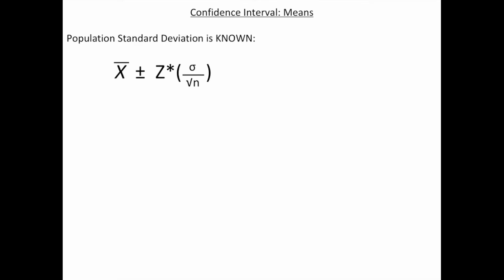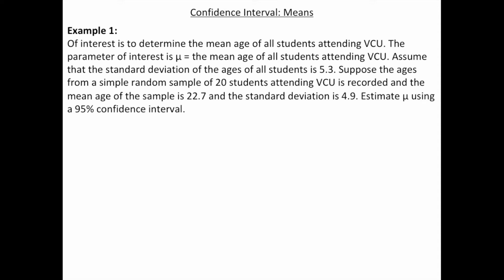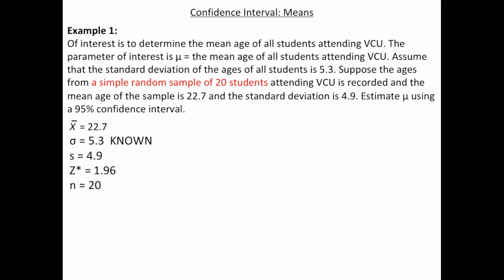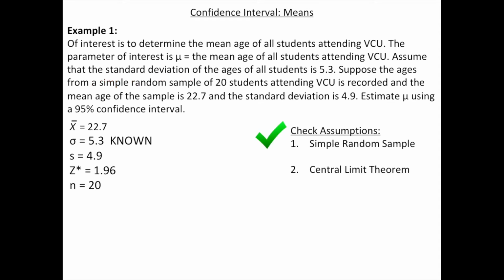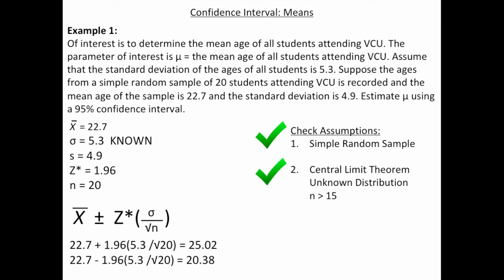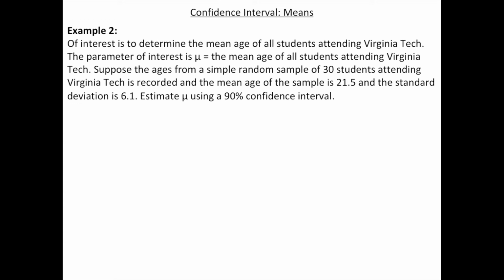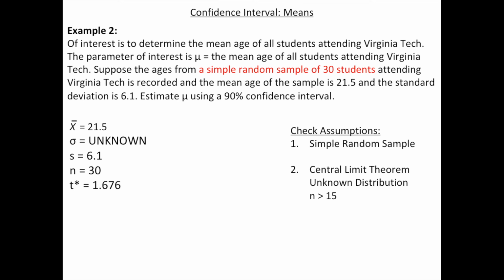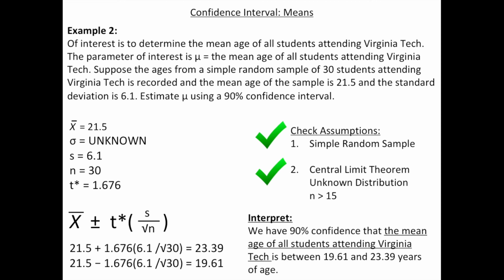46.Confidence Interval: Means